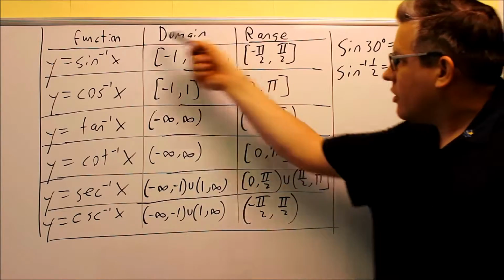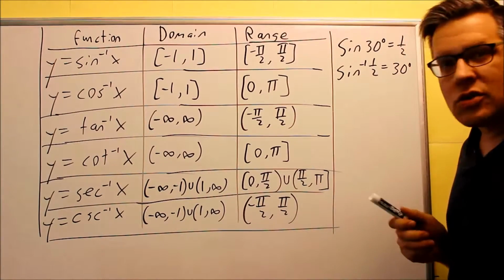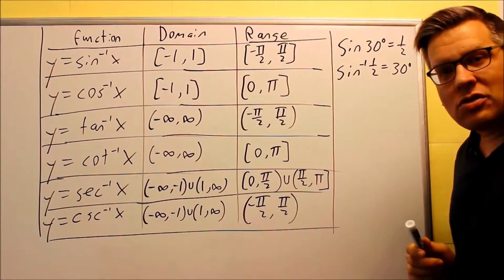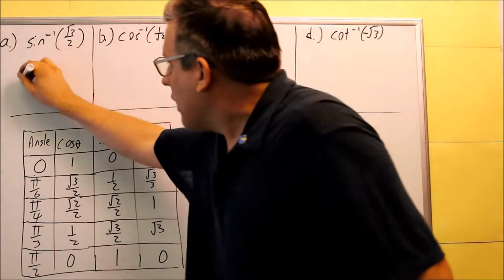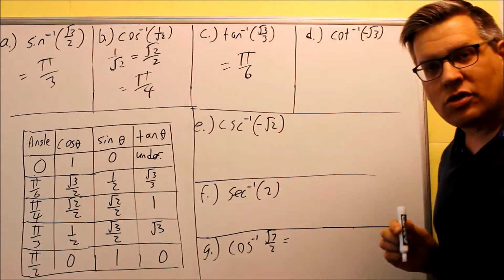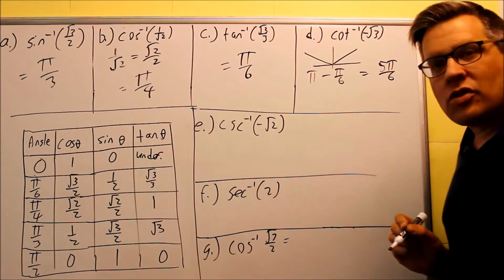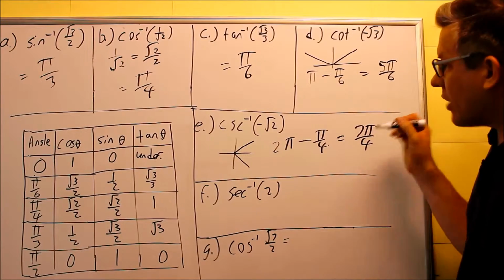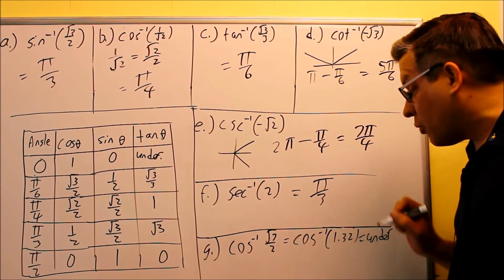Introduction and Review of Inverse Trigonometric Functions